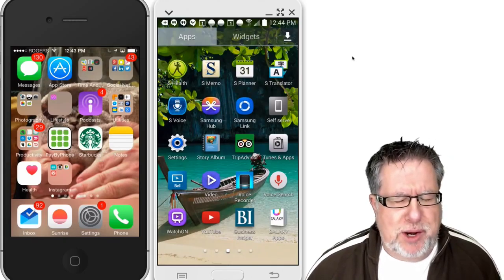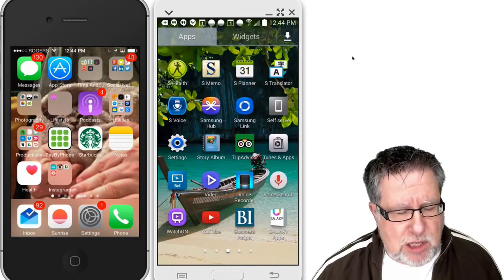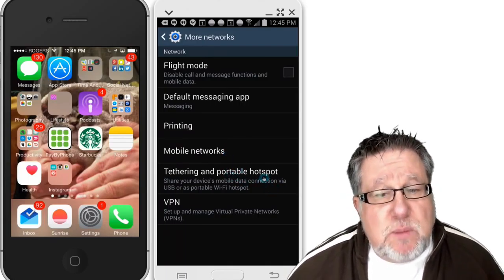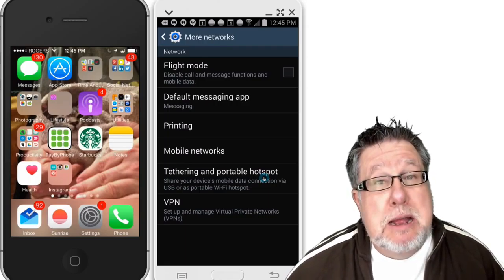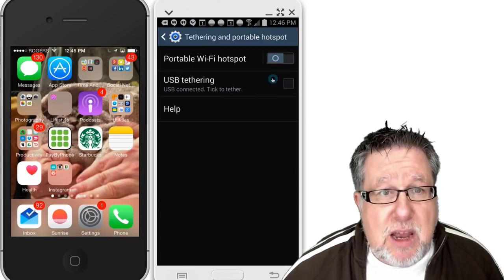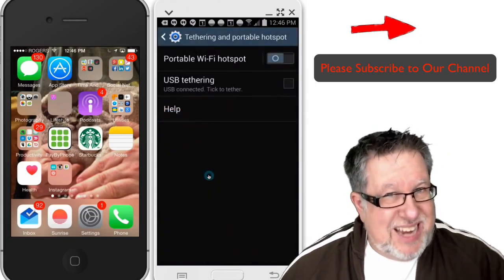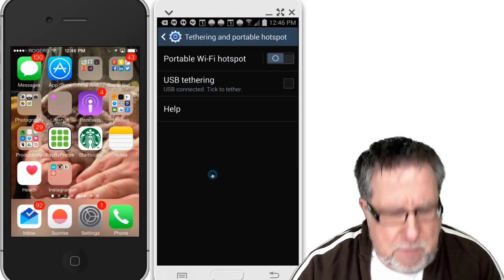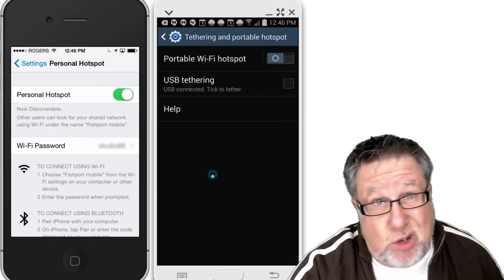Hotspot Using Your Phone for Mobile Internet Access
on how to set up your smartphone as your own personal Wi-Fi or Hotspot.